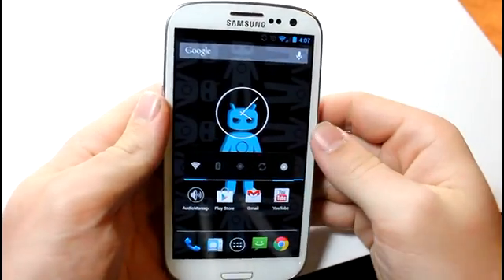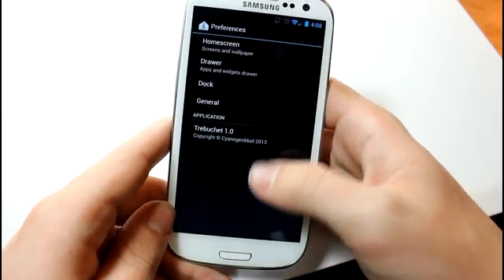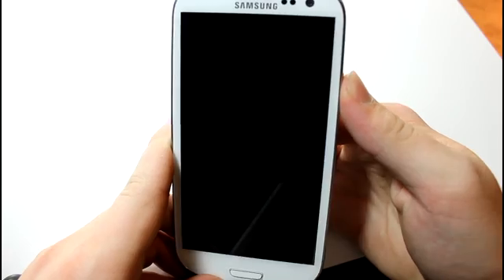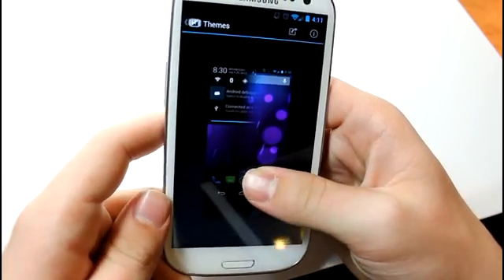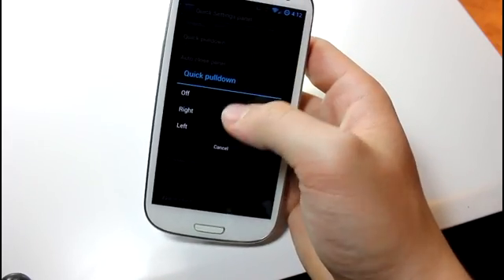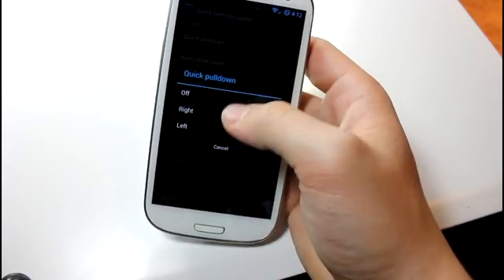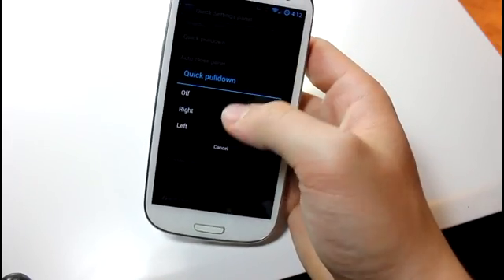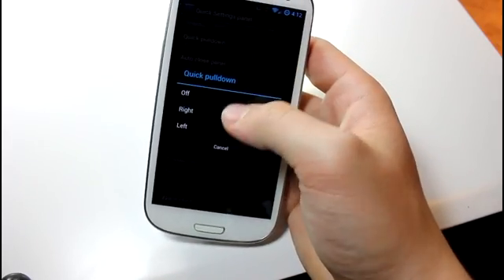SPRINT GS3 CM10.1 Review!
ONLY FOR SPRINT GALAXY S3

Said that battery isn't so good right now.
And Google Now isn't working... :/
Keep that in mind.

Oh yeah, this isn't like a "full review" of how it works on the Sprint GS3, it's just a quick review of CM10.1 in general... but I'm demonstrating it on the GS3. When I didn't make videos, I would always search for videos on my device only, that's why I make these videos on numerous devices, so I can help more people!